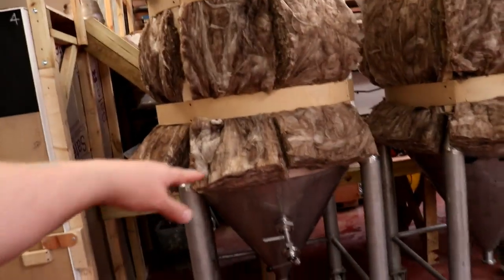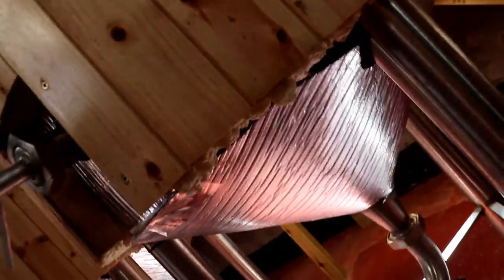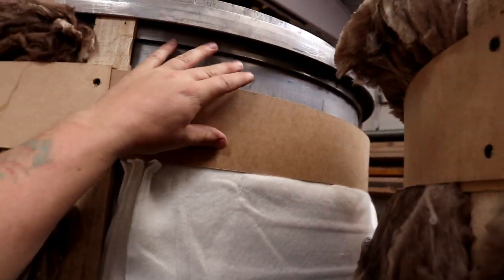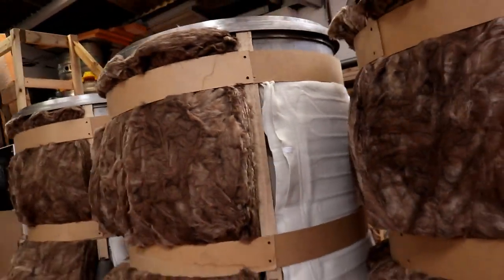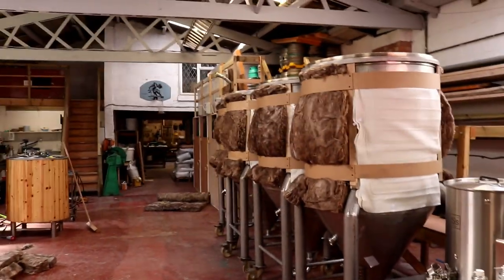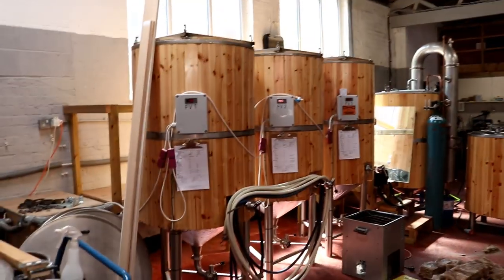Cooling Fermenter's With A Maxi Chiller ~ Wiring & Insulation